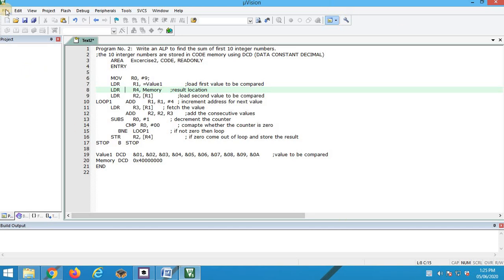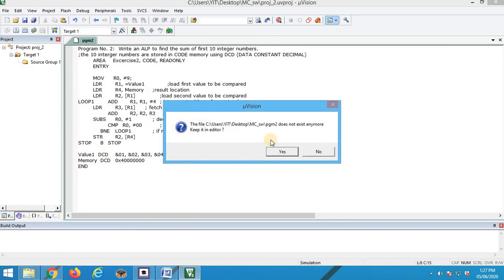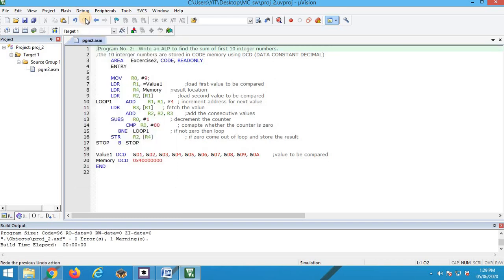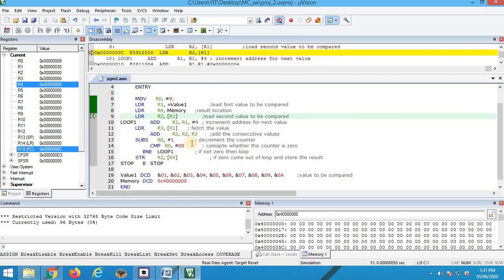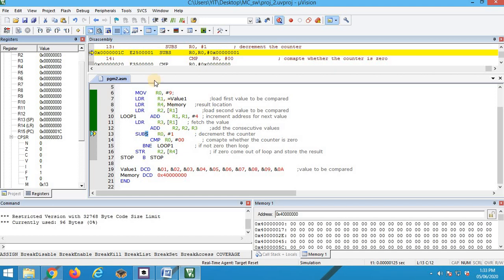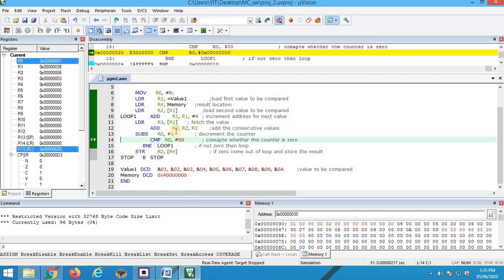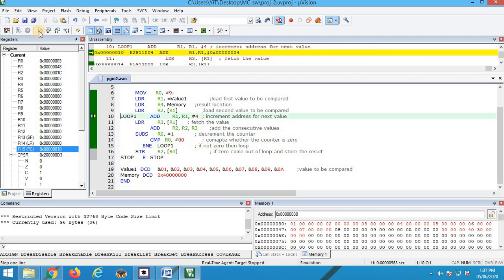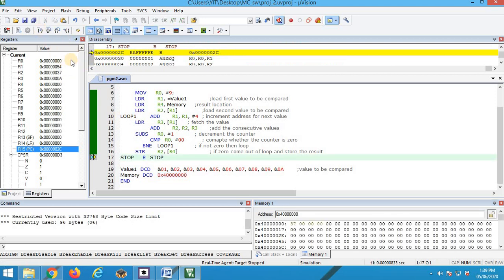Microcontroller and Embedded Systems Lab - MCES exp2